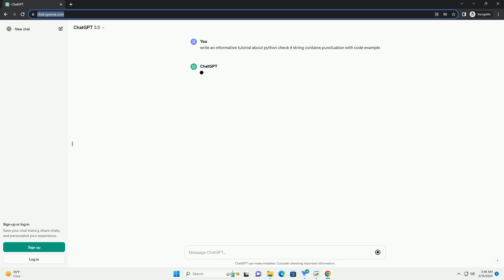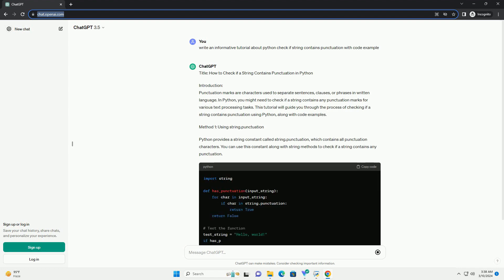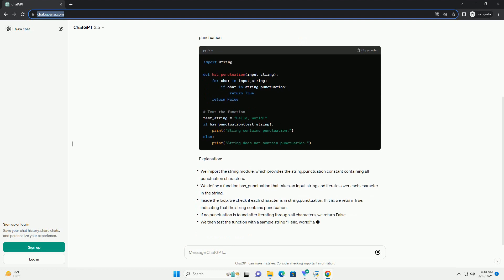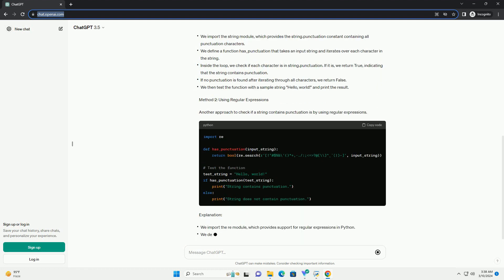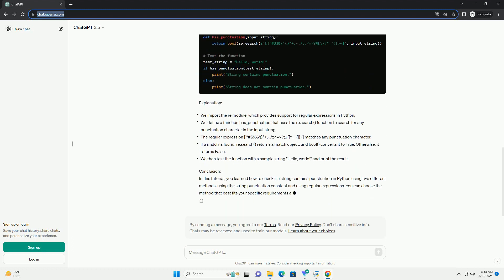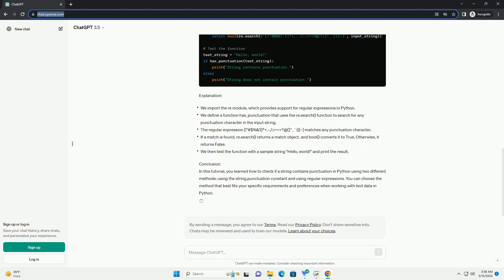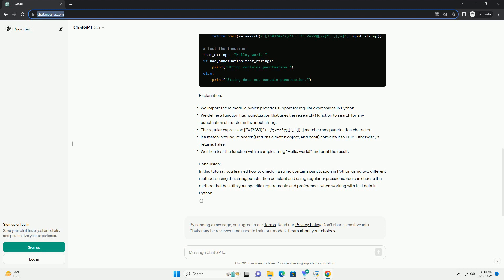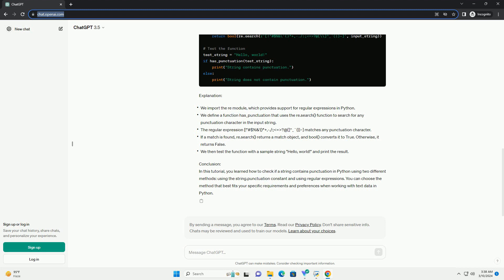python check if string contains punctuation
title: how to check if a string contains punctuation in python
introduction:
punctuation marks are characters used to separate sentences, clauses, or phrases in written language. in python, you might need to check if a string contains any punctuation marks for various text processing tasks. this tutorial will guide you through the process of checking if a string contains punctuation using python, along with code examples.
method 1: using string.punctuation
python provides a string constant called string.punctuation, which contains all punctuation characters. you can use this constant along with string methods to check if a string contains any punctuation.
explanation:
method 2: using regular expressions
another approach to check if a string contains punctuation is by using regular expressions.
explanation:
conclusion:
in this tutorial, you learned how to check if a string contains punctuation in python using two different methods: using the string.punctuation constant and using regular expressions. you can choose the method that best fits your specific requirements and preferences when working with text data in python.

python check if string is number